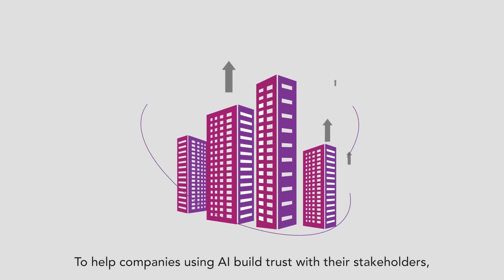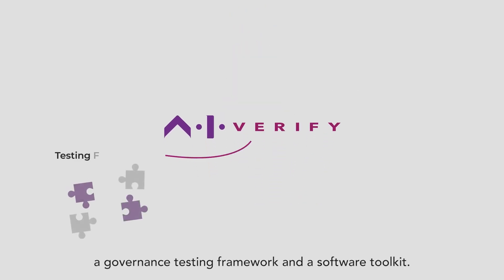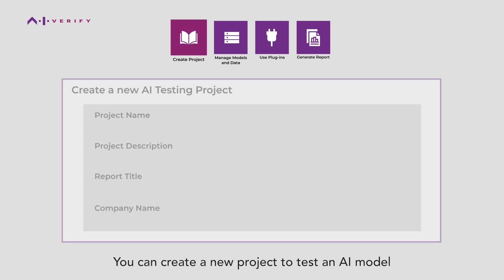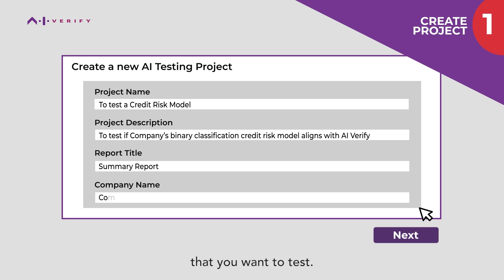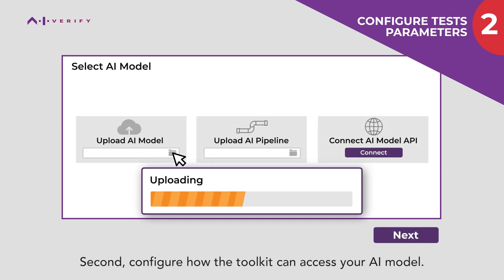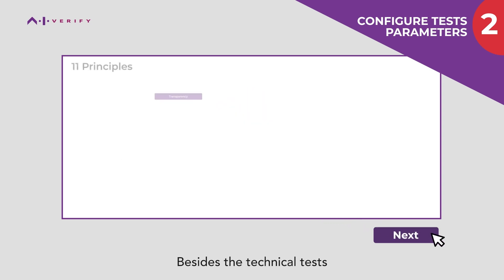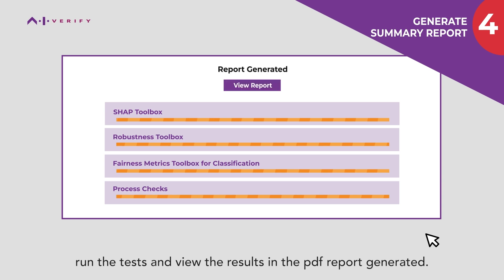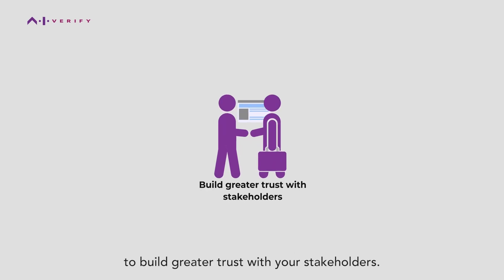AI Verify – Artificial Intelligence Governance Testing Framework and Toolkit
AI Verify is an artificial intelligence (AI) governance testing framework and toolkit to help companies build trust with their stakeholders. Find out how you can demonstrate responsible AI in an objective manner and contribute to standards development through this video. Available as a minimum viable product, we welcome you to use and contribute to AI Verify today